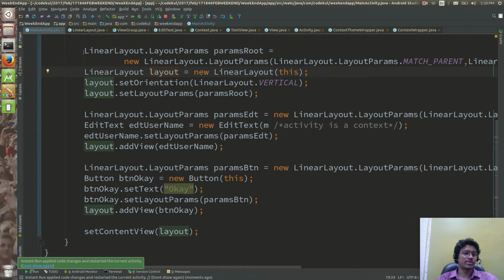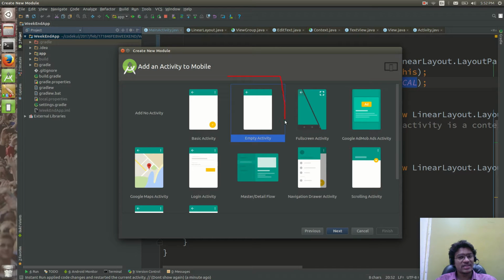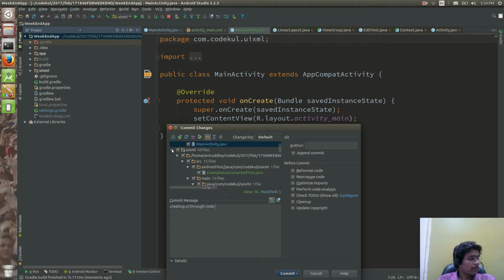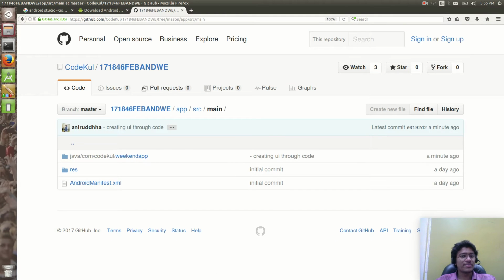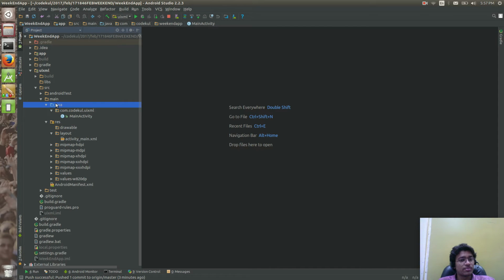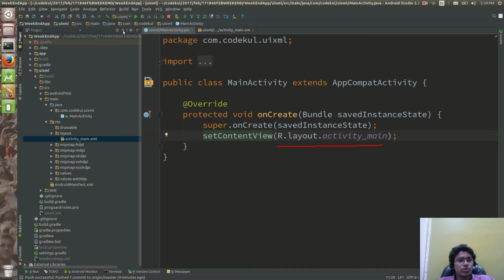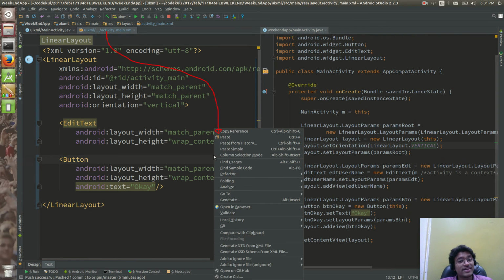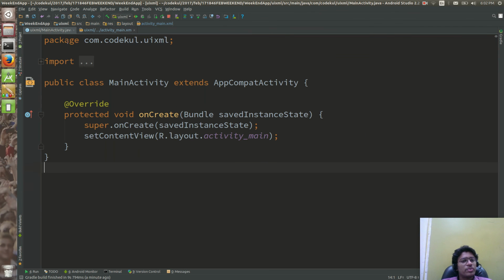Android Tutorial 2019 - Create UI via XML Android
Follow the below links for more Advanced Android App Development Tutorial Videos -